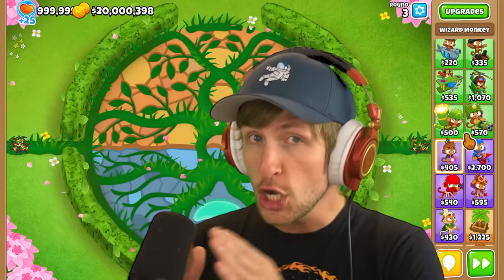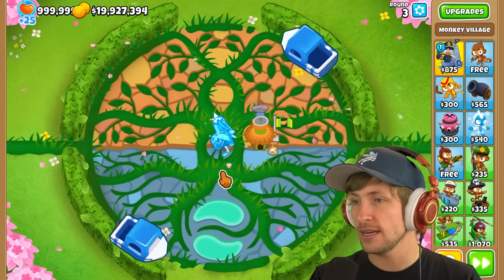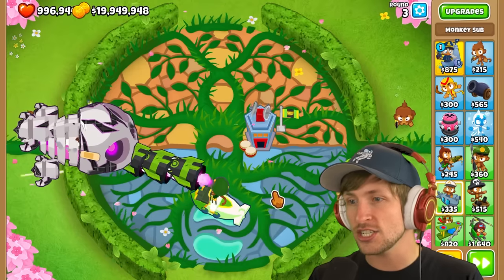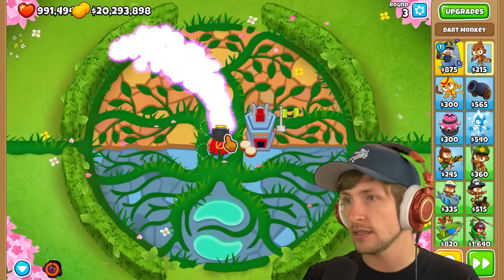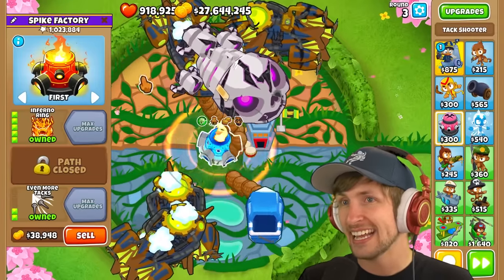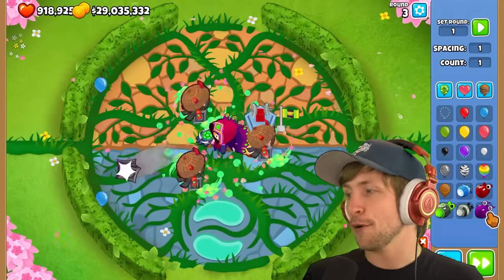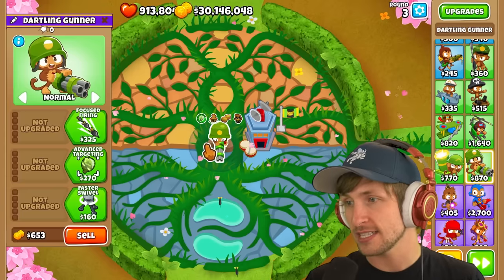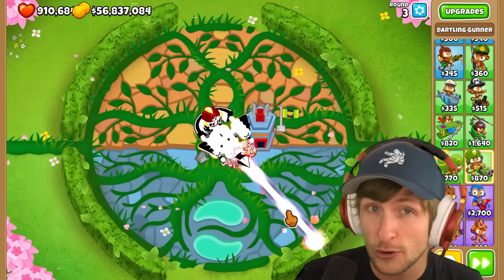Every SECRET Upgrade in BTD 6!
Other SECRET tower videos!

Today we're going over every secret upgrade we've seen in BTD 6 so far! This Bloons TD 6 mod combines all the other secret upgrade videos into one so we can see all of the strongest monkeys so far. These secret upgrades are all truly epic. If you want to see more mods and hacks in BTD 6 let me know down below!
MERCHANDISE!